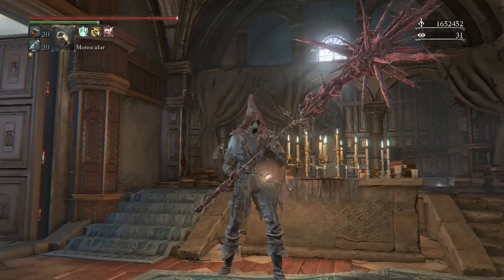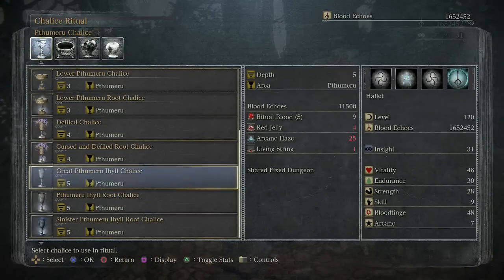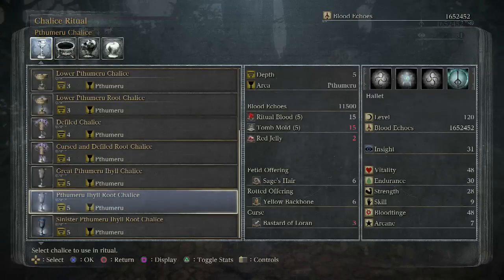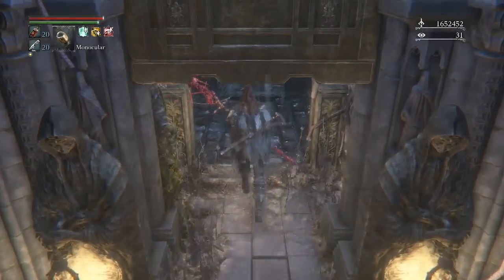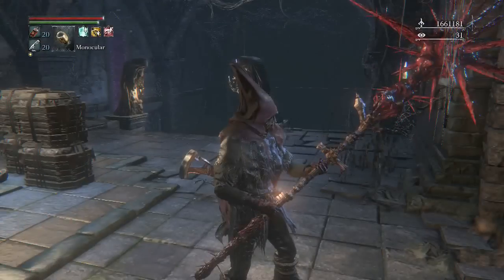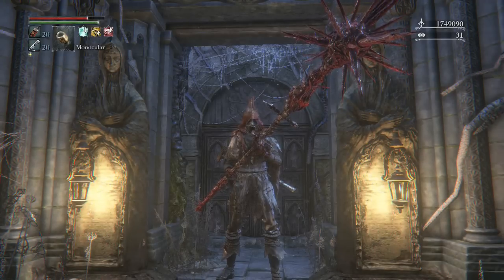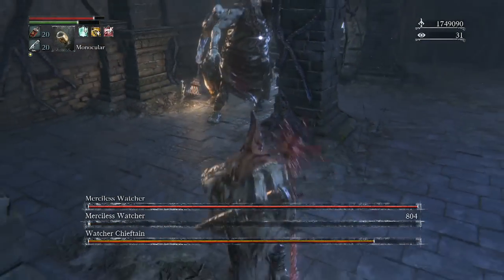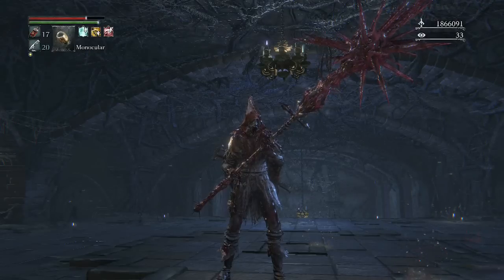Bloodborne - How to Get the Best Physical Bloodgems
Kill the watchers remove the chalice, and kill em again.